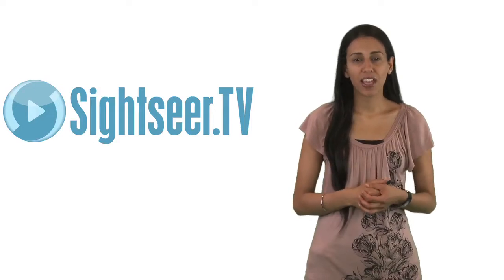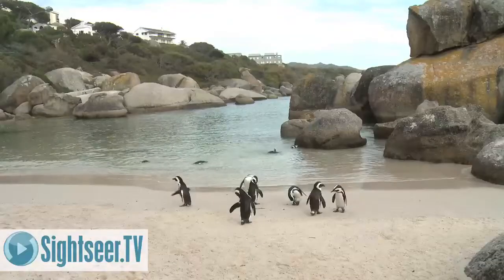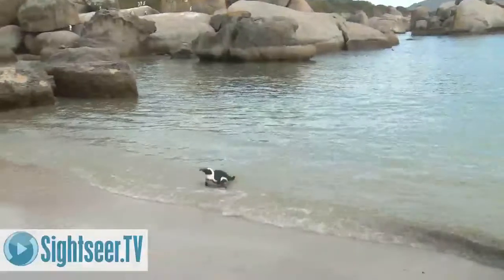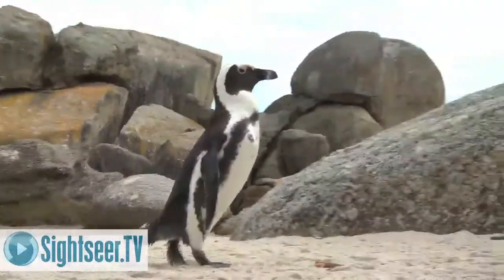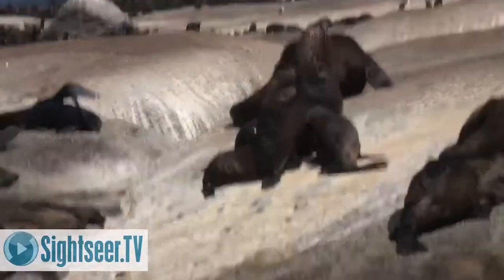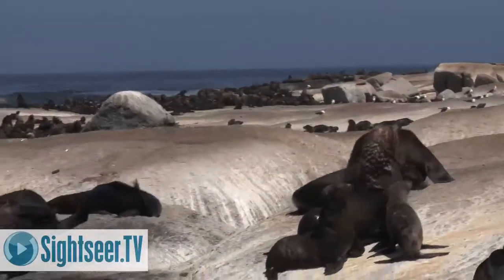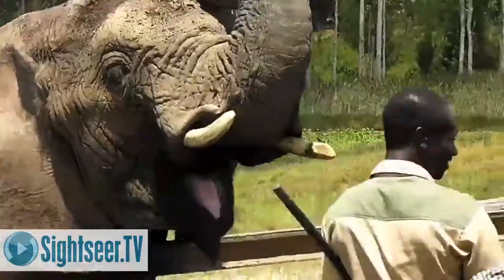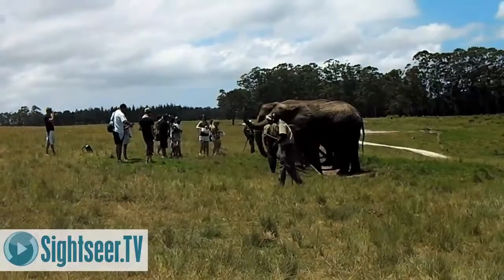Safari South Africa - Best wildlife locations in and around Cape Town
- Want to go on Safari in Cape Town and see Elephants, dolphins, seals, whales or penguins? Here are some places within reach of Cape Town where you can get up close to nature.